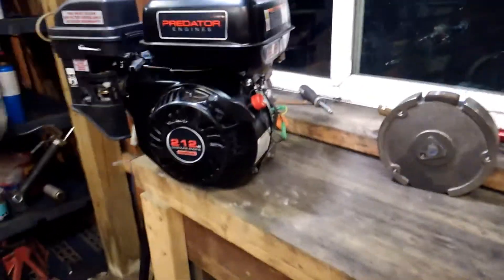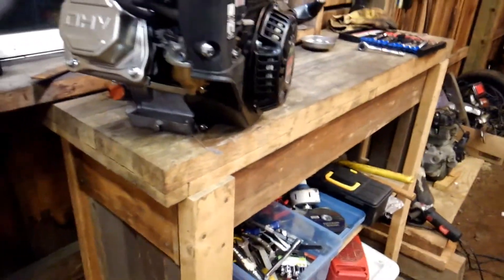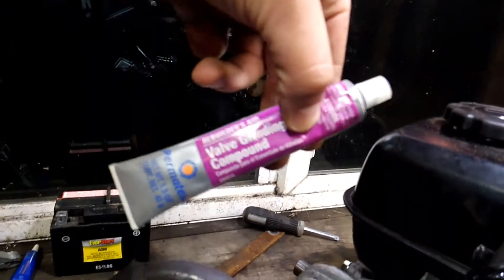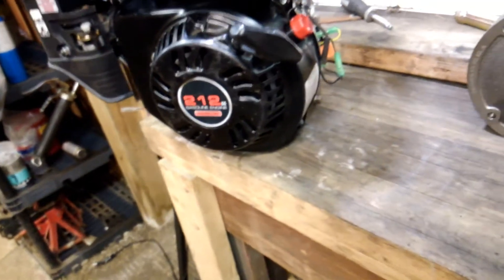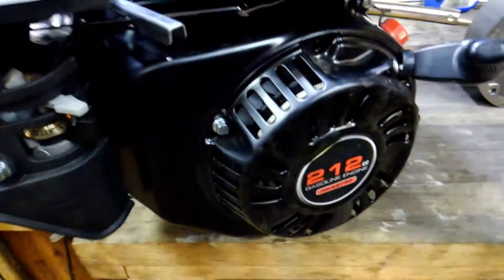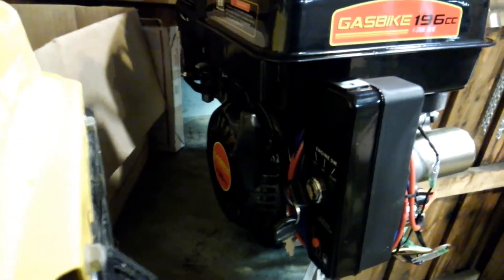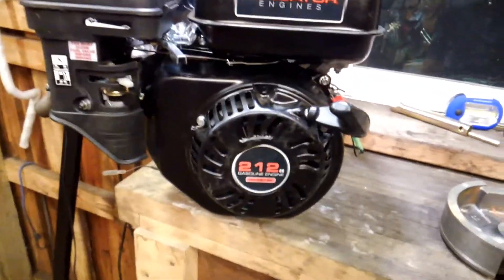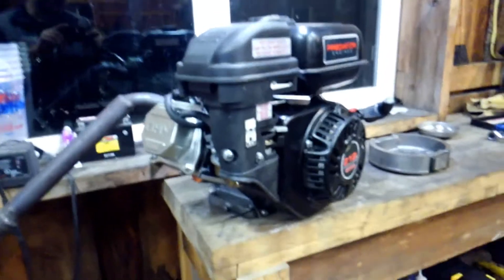Harbor Freight 6.5hp 212 predator engine with charging system honda gx160 gx200 coil power flywheel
Decided to take the plunge to see if it would work. This video is just after it was running for about 30 mins.
honda gx160 flywheel and coil on a gen3 harbor freight
coil bolts are 2 M6 30mm
I lapped the flywheel for about 5 mins. I do not remember what I torqued it to.